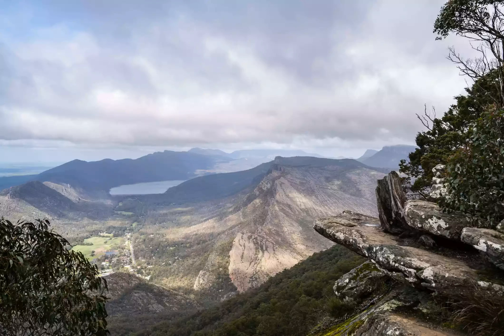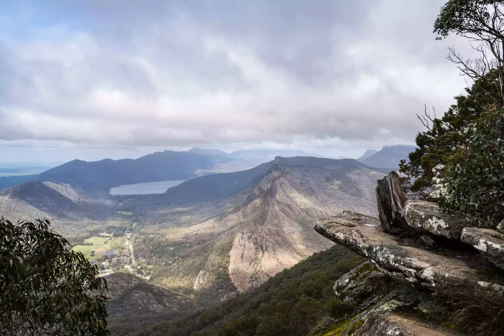Grampians National Park Scenic Hikes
There are plenty of hikes within Grampians National Park. It just depends on how far you want to walk and how much of a challenge you’re craving. An easy and popular hike is the Balconies Walk, a one-mile hike to panoramic views of Victoria Valley. To break a sweat, Hollow Mountain is a two-hour hike with a bit of rock climbing involved. It leads to a wide-open view of Wimmera Plain. .
Getting There: Grampians National Park is a three-hour drive from the city along the Western Freeway. You can also take the train by getting on the V/Line at Southern Cross Station direct to Ararat with connecting coach services to other parts of the region..
Travel Tip: Pack a lunch and snacks for a day trip to the Grampians. There are very few restaurants in town..